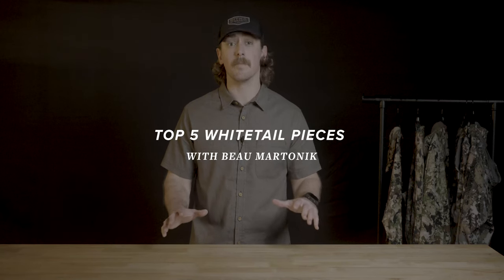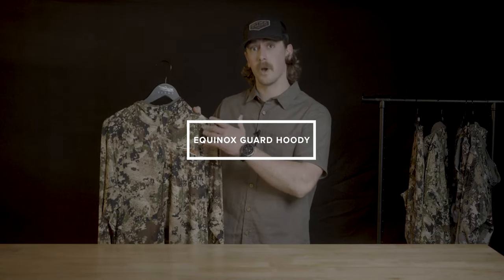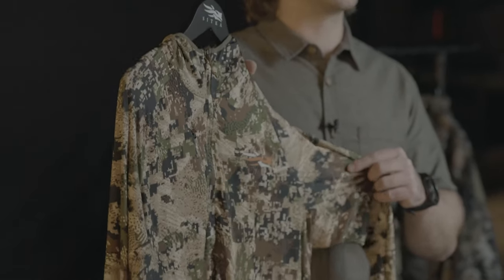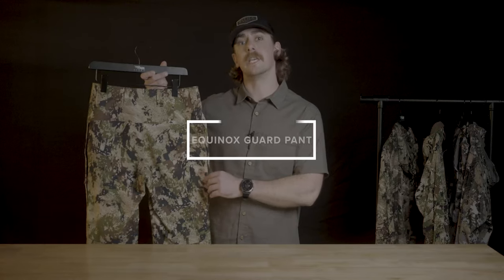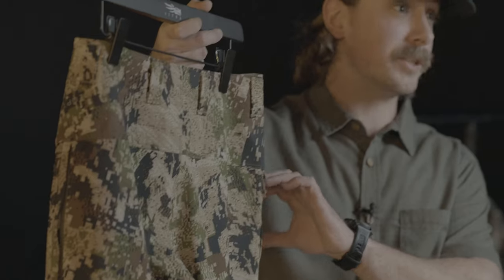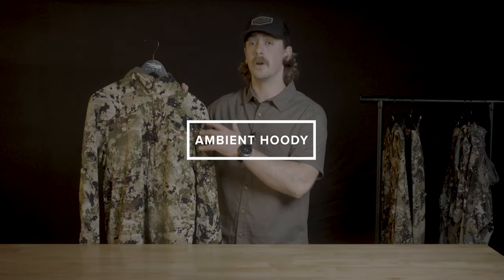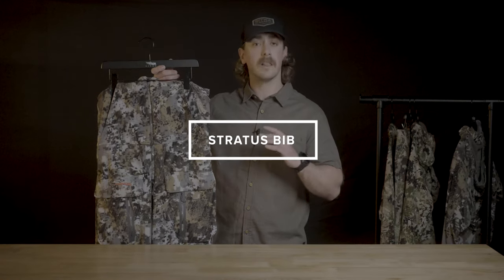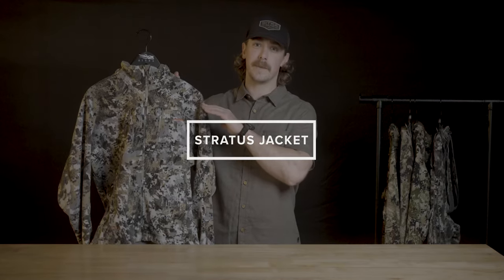Essential gear for the stand with Beau Martonik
Beau Martonik gives a rundown on his top 5 must-have whitetail pieces and how he applies them throughout the season.

Intro | 0:00
Equinox Guard Hoody | 0:13
Equinox Guard Pant | 0:52
Ambient Hoody | 1:34
Stratus Bib | 2:21
Stratus Jacket | 2:49